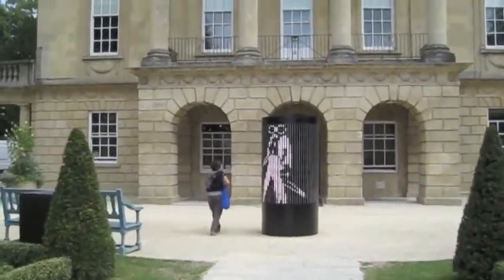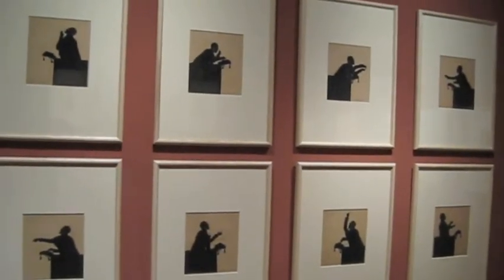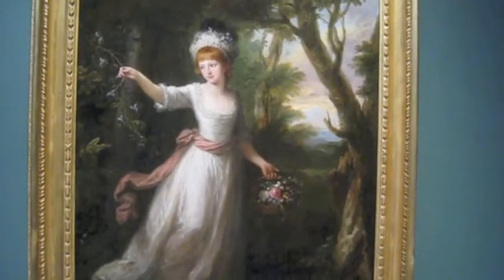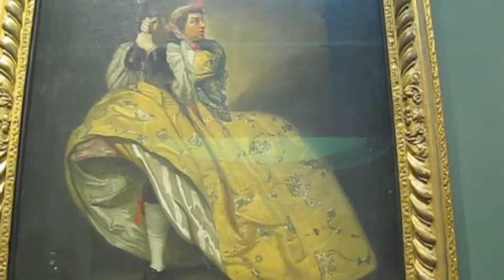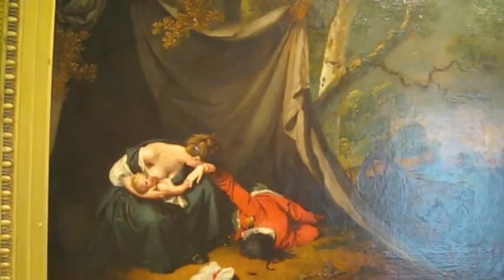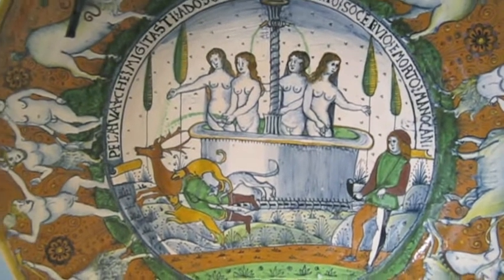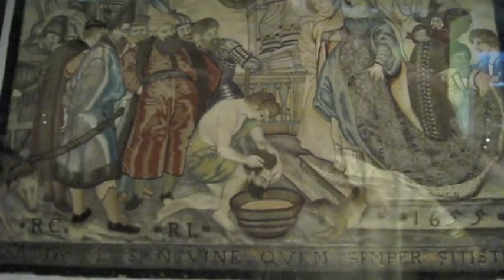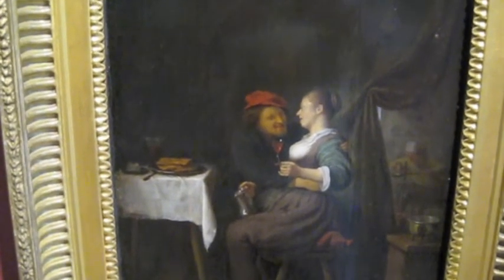Holburne Museum in Bath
31st July 2014

Our first walk ended at the Holburn Museum, so we spent some time enjoying the art works.